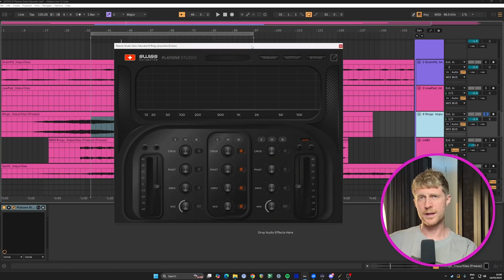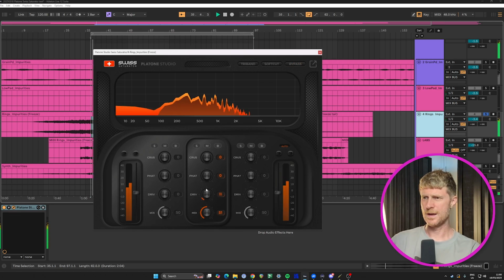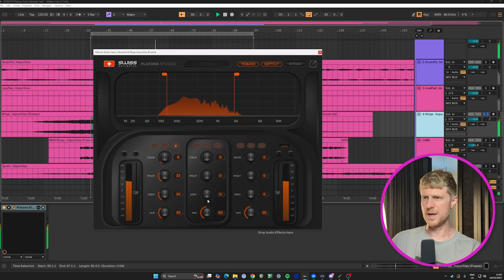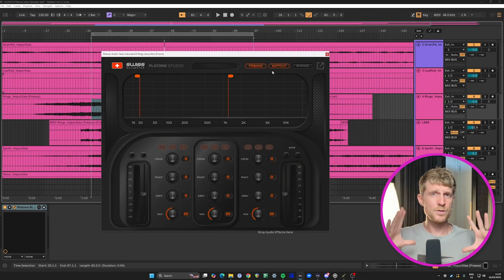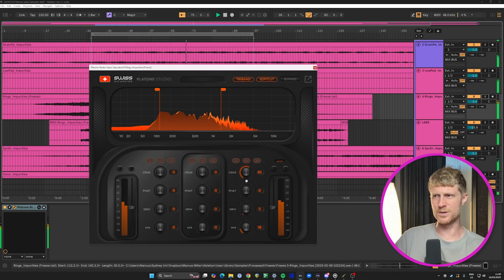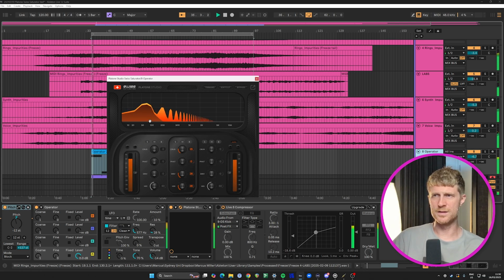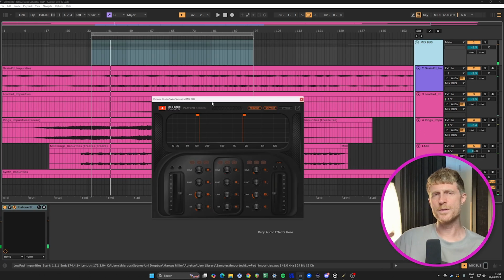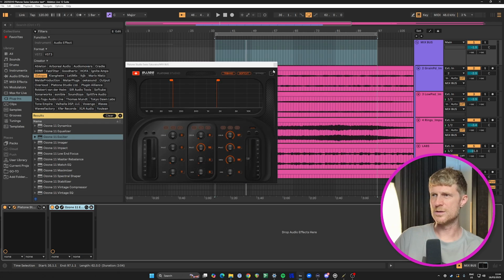Platone Swiss Saturator – Subtle GLOW or Sonic OVERKILL?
Using saturation when mixing ambient music can be tricky - using too much can be the difference between adding subtle character and warmth, and making your gentle pads sound like a swarm of hornets!

Today I test out Platone's new Swiss Saturator, and show how you can use it to enhance your ambient mixes.

Holosuite is here to help you make your ambient or experimental music sound the best it can be!

Done your own mix or master, and looking for some feedback from a professional?

00:00 Intro
00:18 What is a saturator?
02:25 Swiss Saturator overview
08:50 How can we use it in ambient mixes?
16:02 Conclusion
17:54 Outro